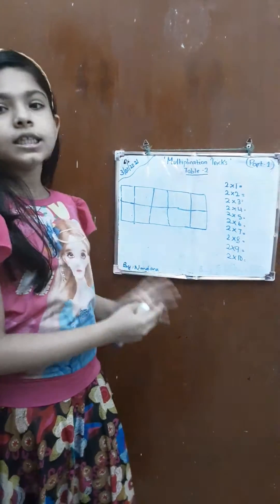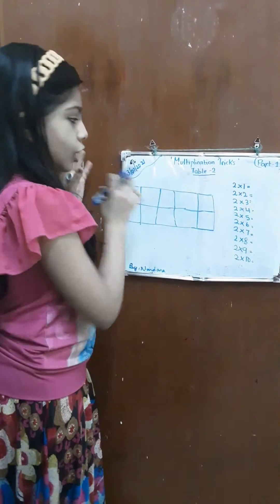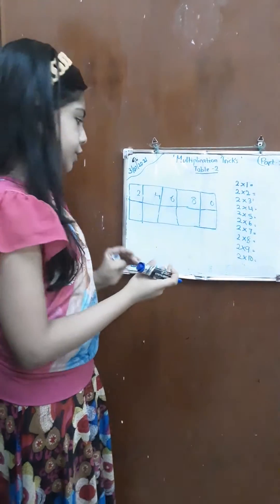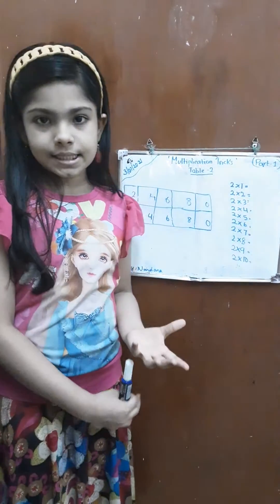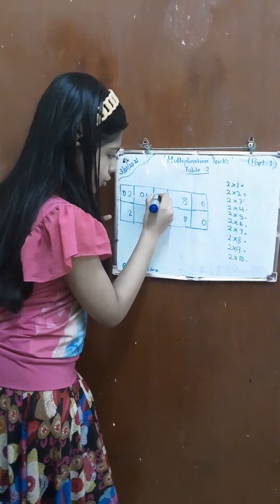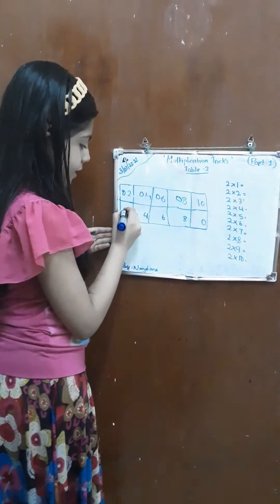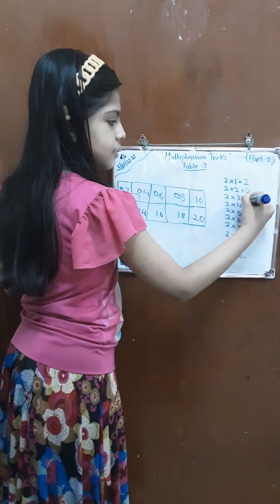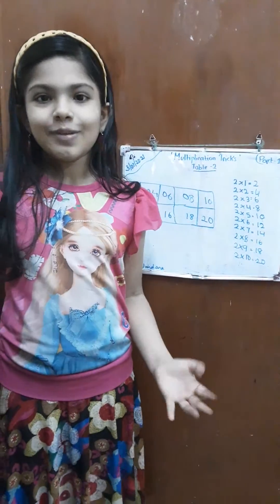Multiplicationtricks Part#1#Table2 Navi&Nandaz Fun World 🌎❤